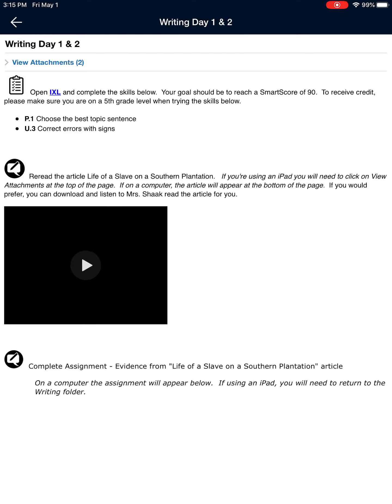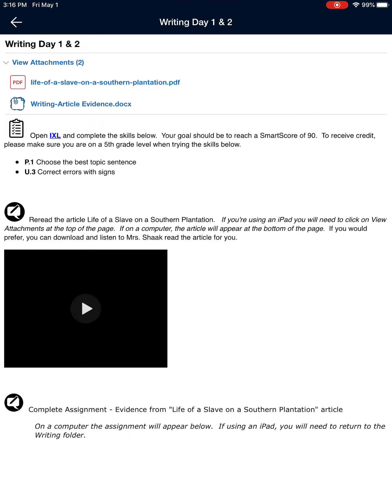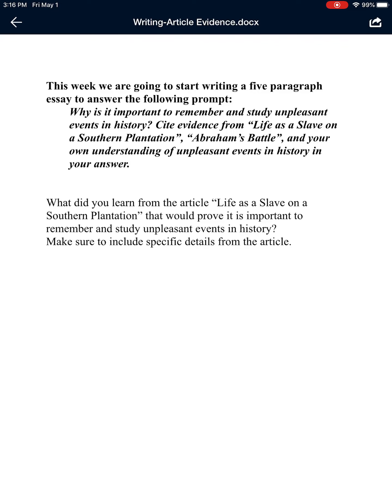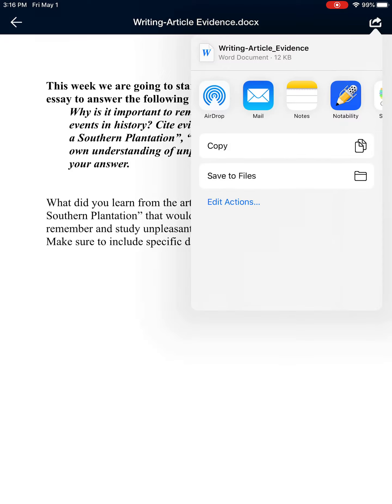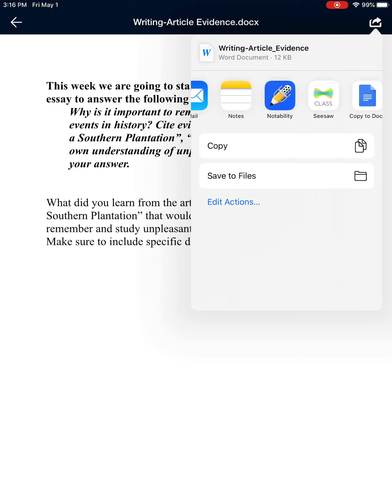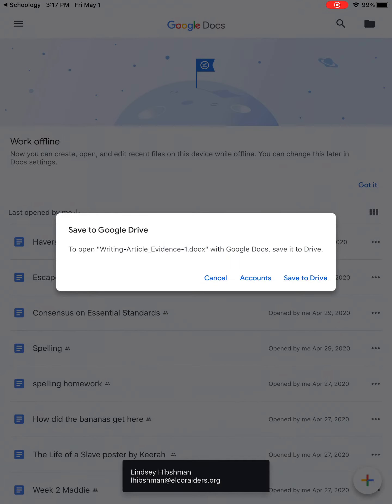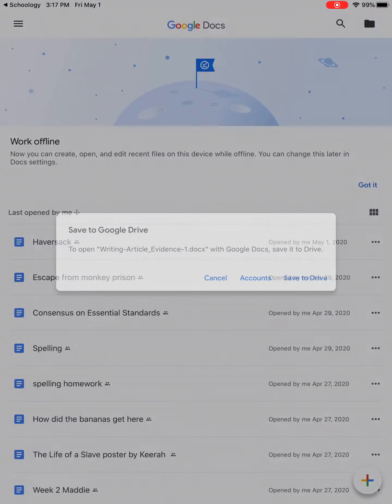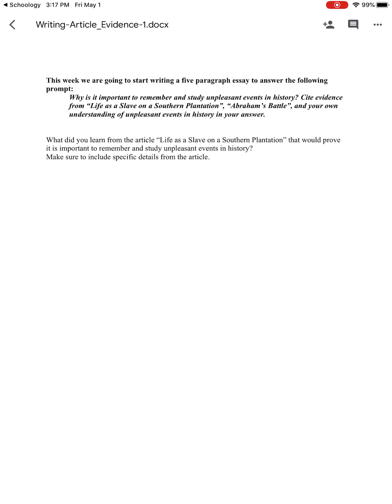Transferring to GoogleDocs